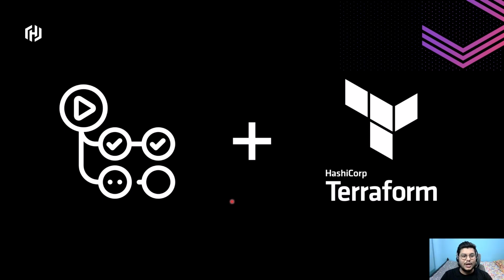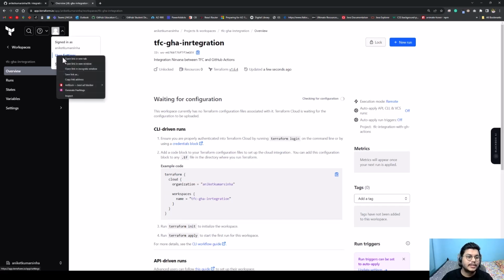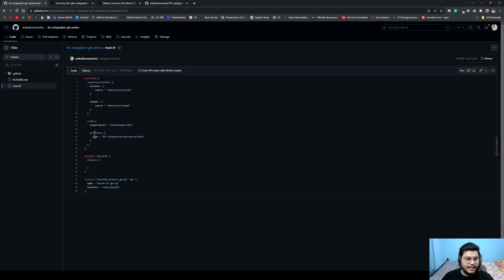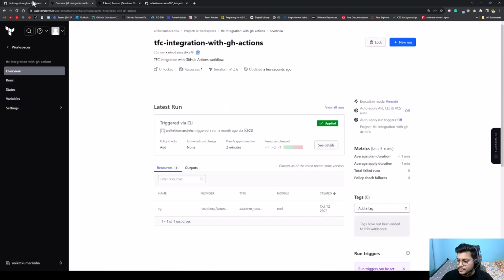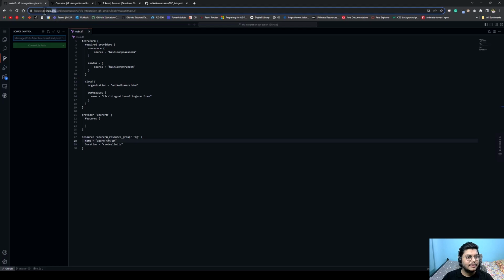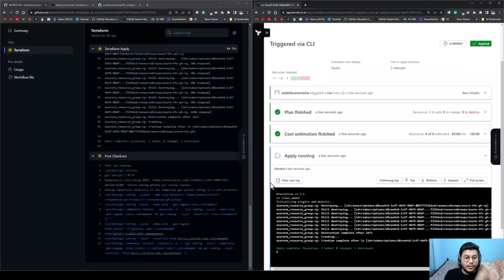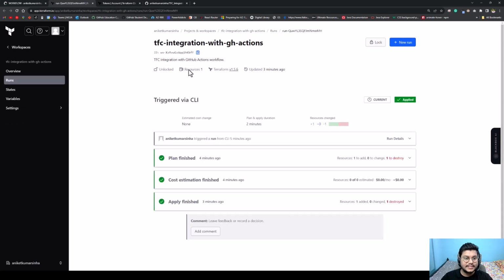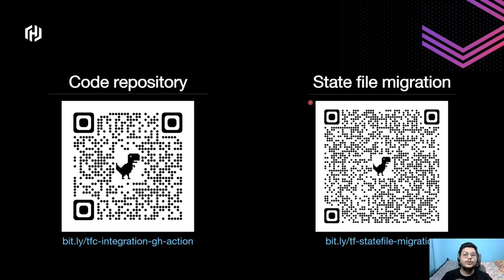Revolutionizing Cloud Infrastructure Deployment Unleashing the Power of Integration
Are you tired of juggling between GitHub Actions workflows and Terraform Cloud pipelines for deploying your cloud infrastructure? Imagine a seamless integration that brings together the best of both worlds, streamlining your workflow and boosting efficiency.

Join us for an exhilarating session where we dive deep into the art of integrating Terraform Cloud pipelines directly within GitHub Actions workflows. No more splitting your focus or managing separate platforms – we'll show you how to merge the two and create a symphony of deployment prowess.

In this electrifying talk, we'll unravel the challenges that arise when you need to run infrastructure code through GitHub Actions while relying on Terraform commands executed within Terraform Cloud. But fret not! We have the solution that will not only save you from the hassle but also elevate your deployment game.

Picture this: a unified workflow that seamlessly orchestrates your infrastructure deployment, where GitHub Actions and Terraform Cloud join forces to simplify your life. We will learn together to achieve this integration nirvana, empowering you to:
- Harness the capabilities of GitHub Actions and Terraform Cloud in perfect harmony
- Eliminate the complexities of managing separate deployment avenues
- Boost productivity and focus on what truly matters – your project's success
- Navigate challenges effortlessly with real-world tips and best practices
- Unleash a new era of collaboration between development and operations teams

Whether you're a seasoned developer, a cloud infrastructure enthusiast, or someone looking to optimize their deployment strategies, this talk promises to be a game-changer. Say goodbye to the chaotic dance between GitHub Actions and Terraform Cloud – say hello to a unified, exhilarating, and efficient deployment experience.